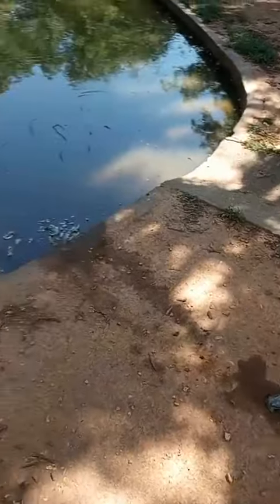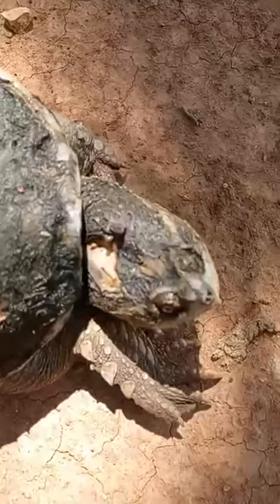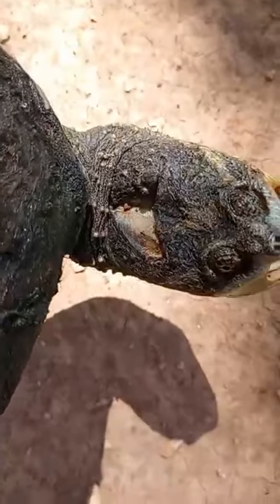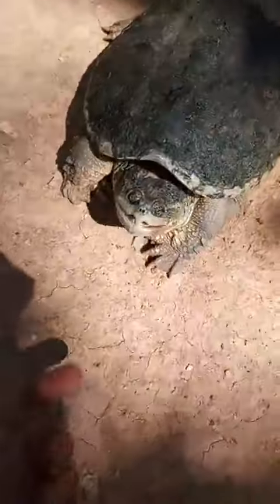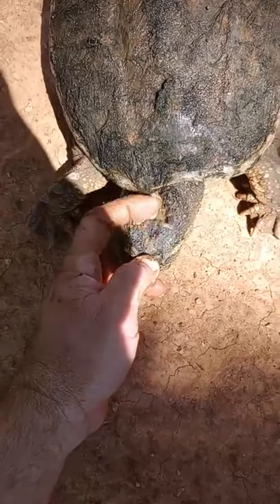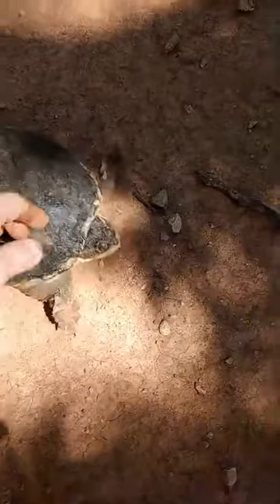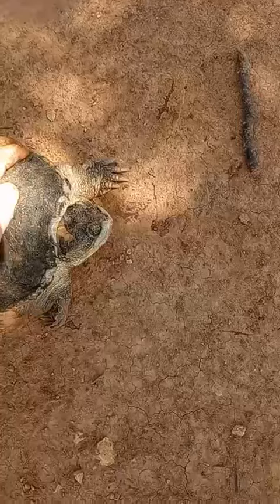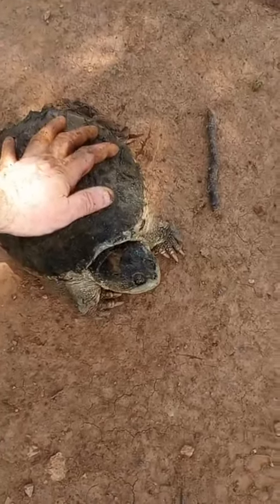𝚂𝚗𝚊𝚙𝚙𝚒𝚗𝚐 𝚃𝚞𝚛𝚝𝚕𝚎 𝙼𝚒𝚜𝚜𝚒𝚗𝚐 𝙿𝚊𝚛𝚝 𝚘𝚏 𝚂𝚔𝚞𝚕𝚕 😲 𝓦𝓲𝓬𝓱𝓲𝓽𝓪 𝓕𝓪𝓵𝓵𝓼 𝓡𝓮𝓹𝓽𝓲𝓵𝓮 𝓡𝓮𝓼𝓬𝓾𝓮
𝘗𝘭𝘦𝘢𝘴𝘦 𝘨𝘪𝘷𝘦, 𝘢𝘯𝘥 𝘩𝘦𝘭𝘱 𝘱𝘳𝘰𝘷𝘪𝘥𝘦 𝘮𝘦𝘥𝘪𝘤𝘢𝘭 𝘤𝘢𝘳𝘦 𝘢𝘯𝘥 𝘴𝘢𝘯𝘤𝘵𝘶𝘢𝘳𝘺 𝘧𝘰𝘳 𝘸𝘪𝘭𝘥𝘭𝘪𝘧𝘦 𝘢𝘯𝘥 𝘮𝘢𝘯𝘺 𝘦𝘹𝘰𝘵𝘪𝘤 𝘢𝘯𝘪𝘮𝘢𝘭𝘴 𝘸𝘩𝘰 𝘩𝘢𝘷𝘦 𝘯𝘰 𝘰𝘯𝘦 𝘦𝘭𝘴𝘦 𝘵𝘰 𝘩𝘦𝘭𝘱 𝘵𝘩𝘦𝘮. 𝘛𝘩𝘪𝘴 𝘳𝘦𝘴𝘤𝘶𝘦 𝘪𝘴 𝘧𝘶𝘯𝘥𝘦𝘥 𝘦𝘯𝘵𝘪𝘳𝘦𝘭𝘺 𝘰𝘯 𝘥𝘰𝘯𝘢𝘵𝘪𝘰𝘯𝘴, 𝘢𝘯𝘥 𝘸𝘩𝘢𝘵 𝘤𝘰𝘮𝘦𝘴 𝘧𝘳𝘰𝘮 𝘮𝘺 𝘰𝘸𝘯 𝘱𝘰𝘤𝘬𝘦𝘵. 𝘑𝘶𝘴𝘵 𝘮𝘺𝘴𝘦𝘭𝘧 𝘢𝘯𝘥 𝘢 𝘧𝘦𝘸 𝘥𝘰𝘯𝘰𝘳𝘴 𝘸𝘩𝘰 𝘣𝘦𝘭𝘪𝘦𝘷𝘦 𝘪𝘯 𝘮𝘺 𝘸𝘰𝘳𝘬.